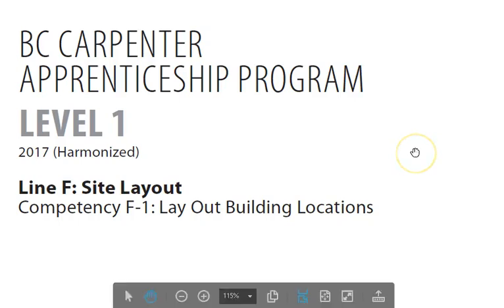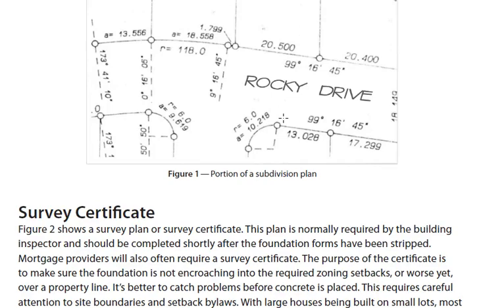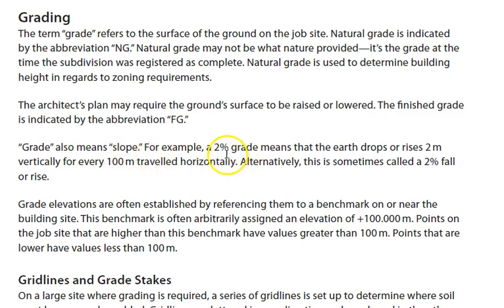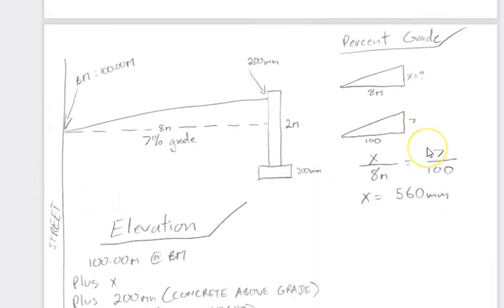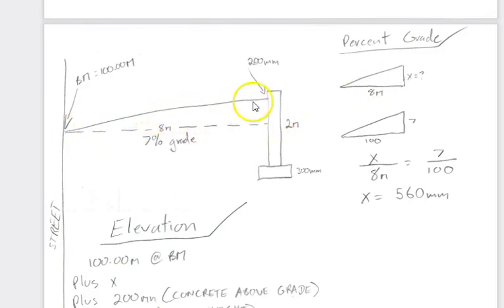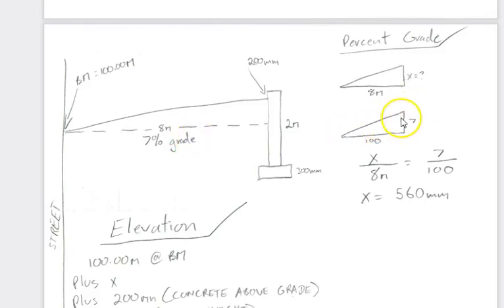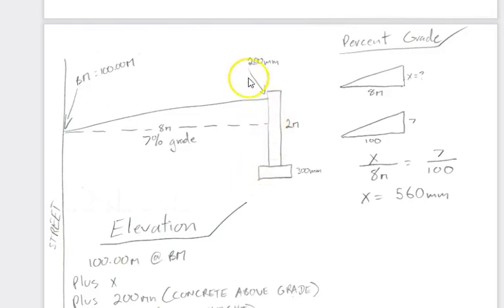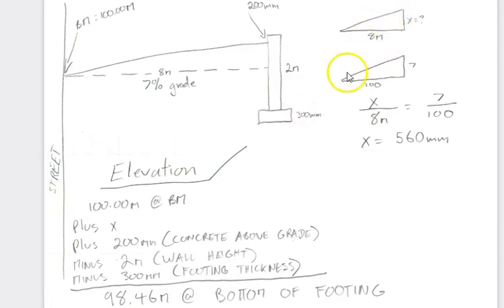First Year-F line Percent Grade Math Lecture Video